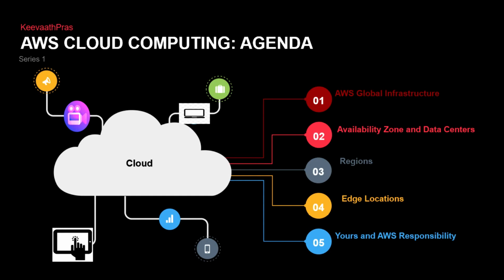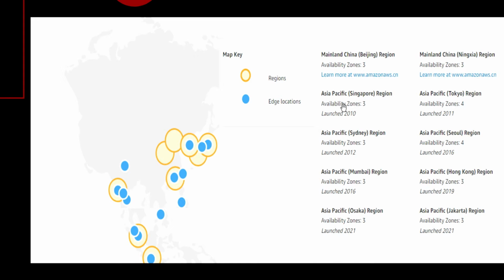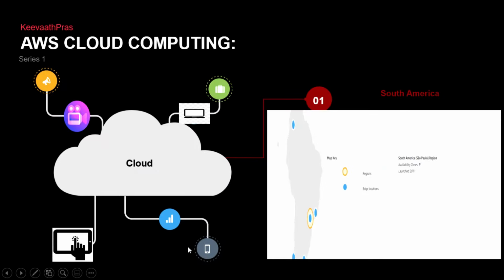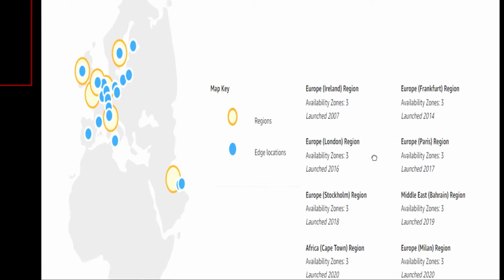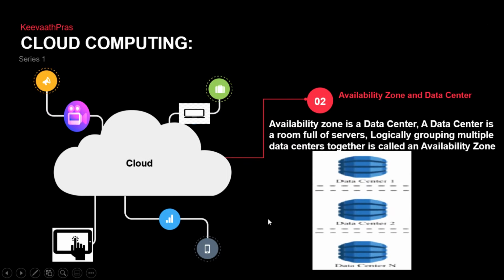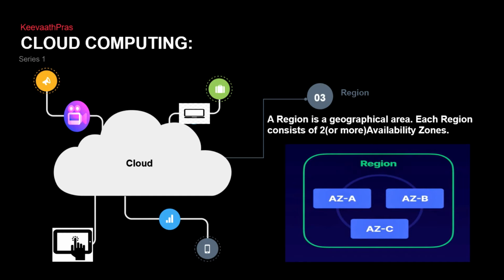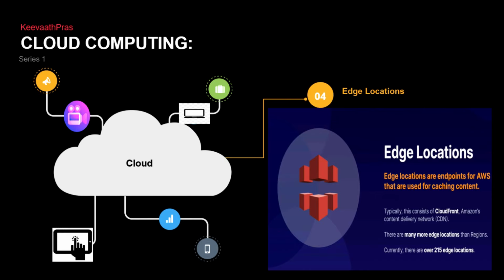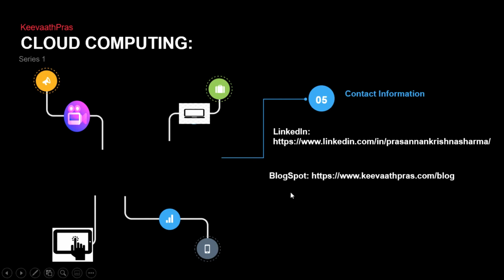Introduction to AWS cloud computing for Non Technical people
Introduction to AWS cloud computing for Non Technical people in English, Any person from any background can learn , grow and contribute